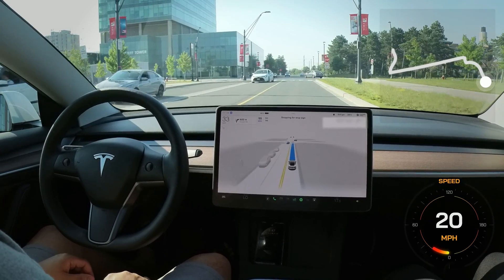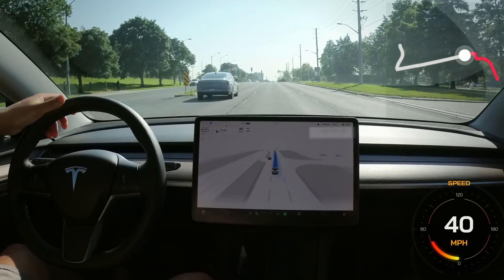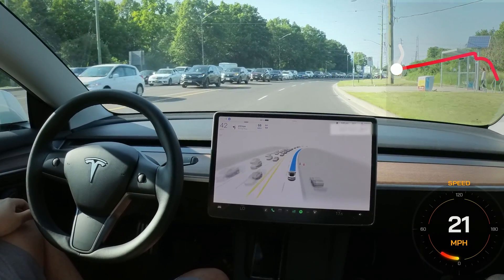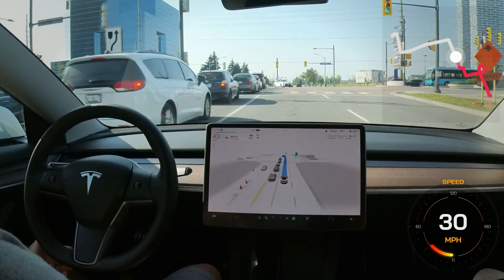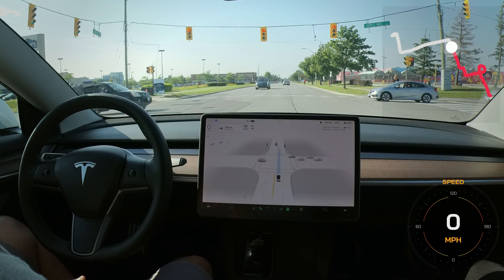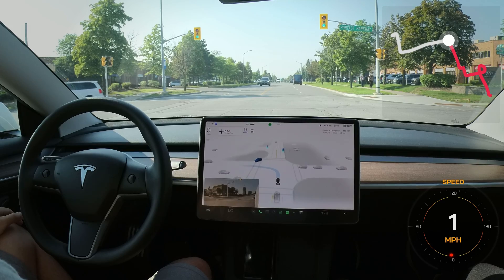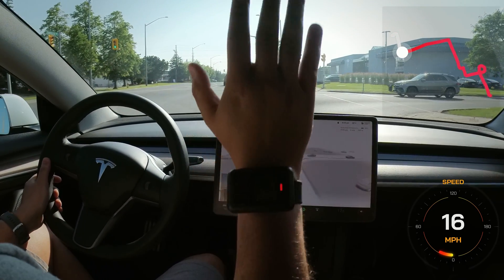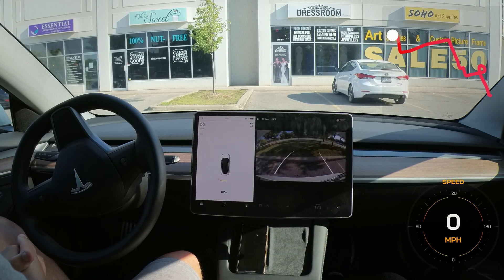Real-World Tesla FSD Beta Test: Shocking Regressions Found in Rush Hour Traffic | What's Happening?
In today's trending EV analysis, we put Tesla's Full Self-Driving (FSD) Beta V11.4.4 on Assertive mode through a light rush hour traffic test! Journey with us as we navigate the bustling city streets and observe surprising regressions in the FSD technology.

Whether you're a Tesla owner curious about the update, an AI enthusiast, or just someone excited about the future of tech, you won't want to miss this!

ACCESSORIES:
Model 3 Screen Protector

Footrest Model 3/Y

Model 3/Y center console cup holder

BASENOR Tesla 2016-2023 Model 3 Leather Rear Seat Back Protector Mat 2nd Row Back Seat Protector